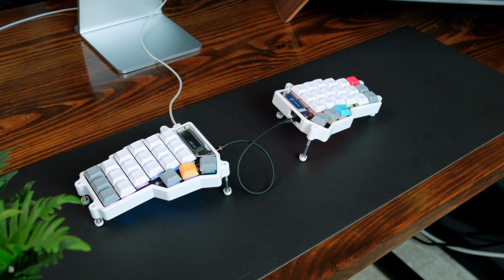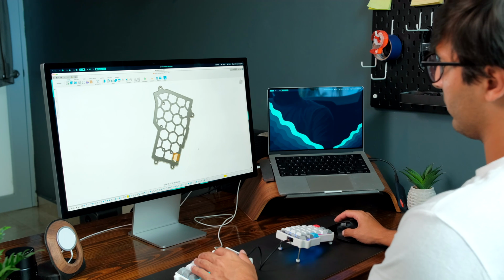My Ultimate Case For The MX Corne Keyboard | Tented & Regular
A complete walkthrough on my 3d printed case for the corne keyboard, all the options available, the design and a beginner's step-by-step tutorial on how to assemble it.

Corne Keyboard Case Kit
Display Covers Kit
Wrist Rests I Like

⏰ Timestamps
00:00 - Introduction & Overview
03:27 - Typing/Sound Test
03:47 - How To Assemble
04:33 - Install Display Covers
05:51 - Install PCB & Switch Plate
06:34 - Install MX Switches
07:34 - Install Rubber Bumpers & Tenting Legs
09:52 - Conclusion